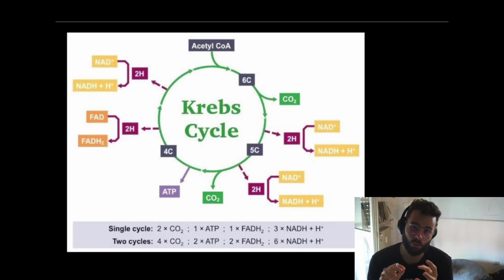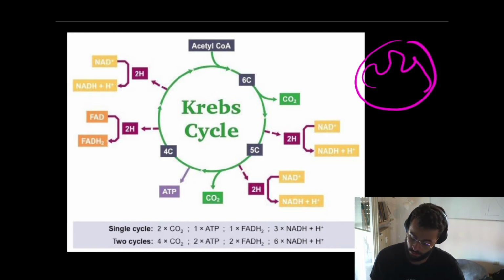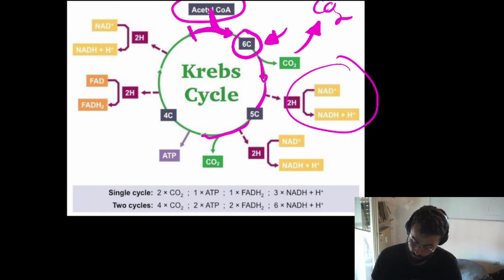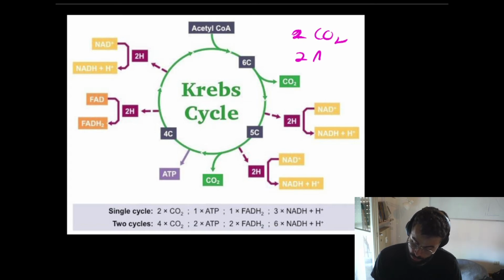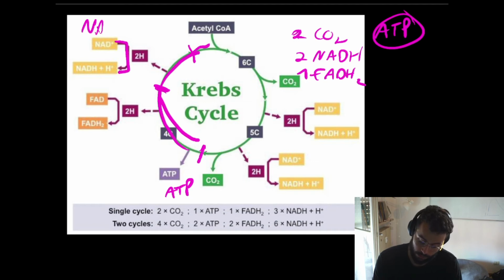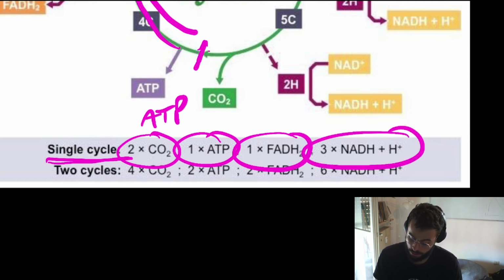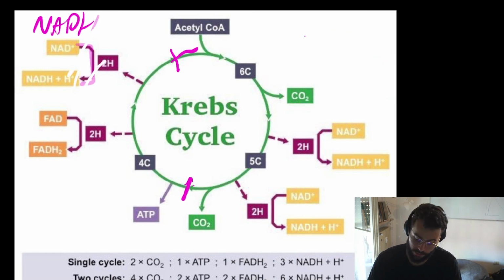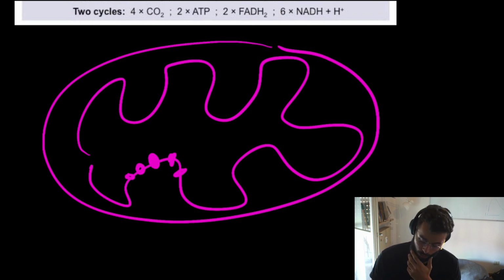Metabolism - Krebs Cycle | IMAT Quick Review | EnterMedSchool | Lesson 128